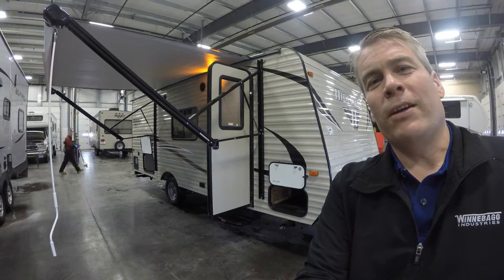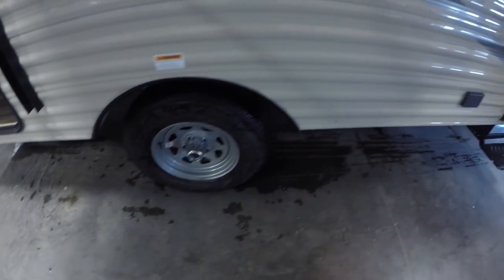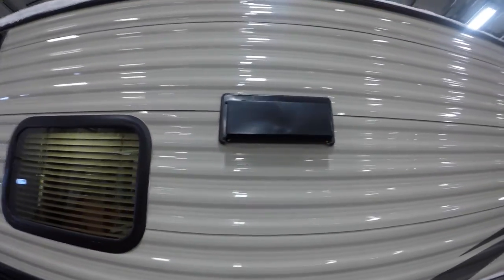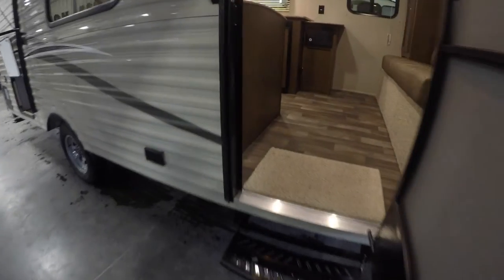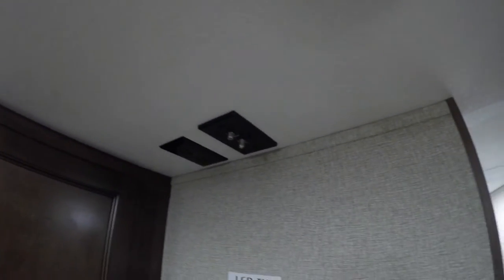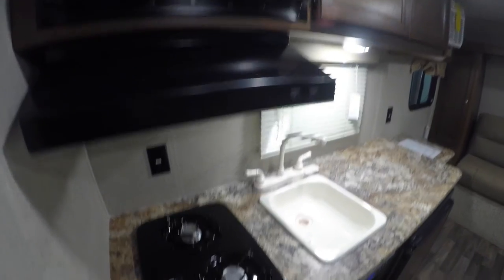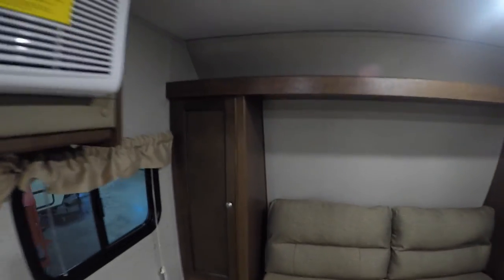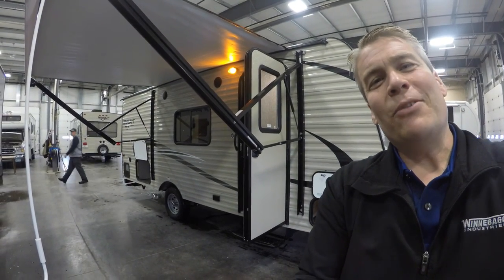2017 Keytone Hideout 185LHS Bunk House Travel Trailer only 3,350 Pounds!